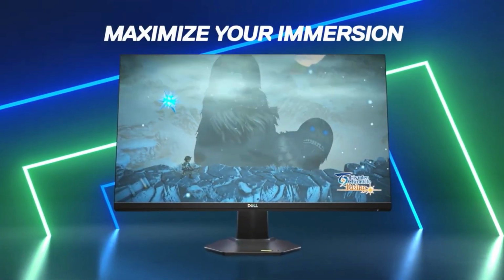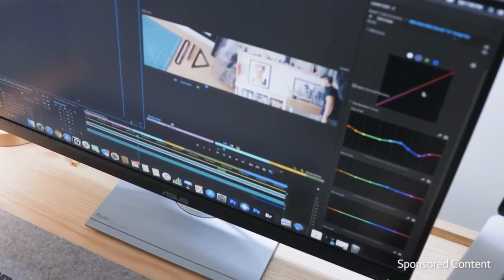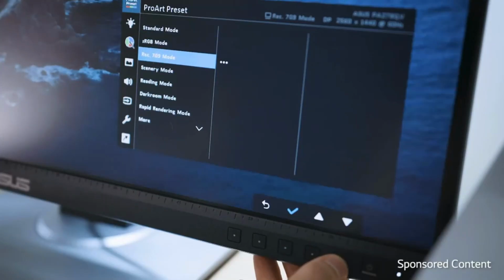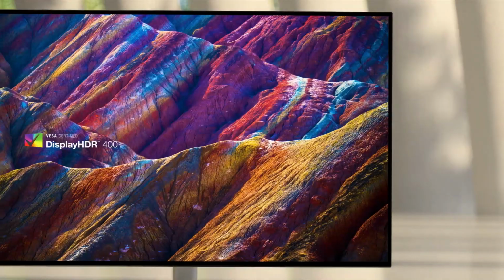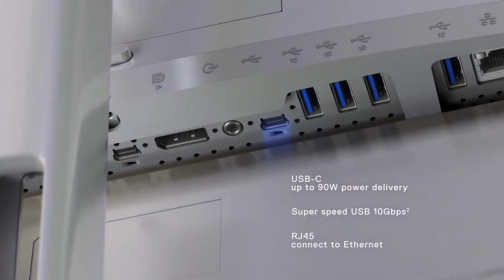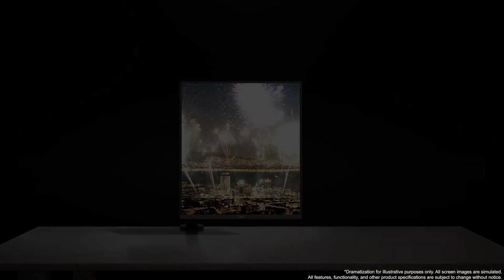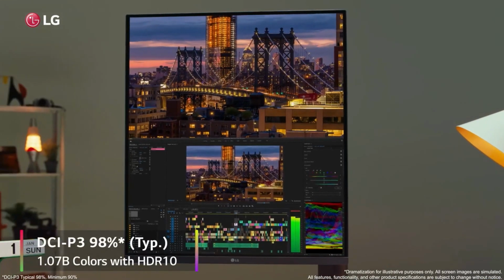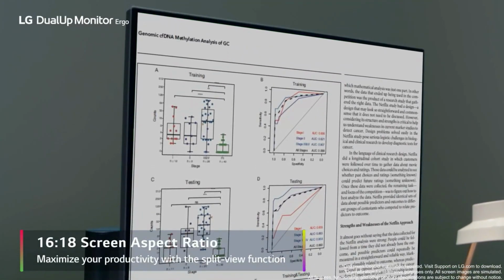Top 5 best Vertical Monitors | Best Vertical Monitors in 2023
➜ Links to the best Vertical Moniters we listed in this video.
►US Links◄
►5️⃣.ASUS ProArt Display PA278QV

►4️⃣.BenQ PD2700U

►3️⃣.Dell S2722QC

►2️⃣.Dell U2723QE

►1️⃣.LG DualUp 28MQ780-B